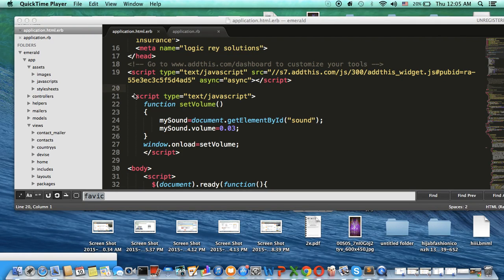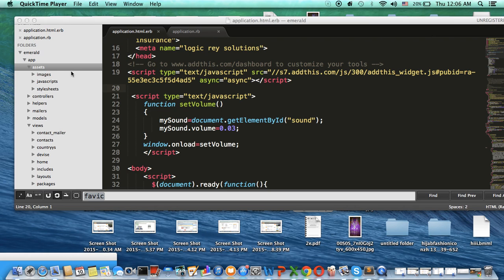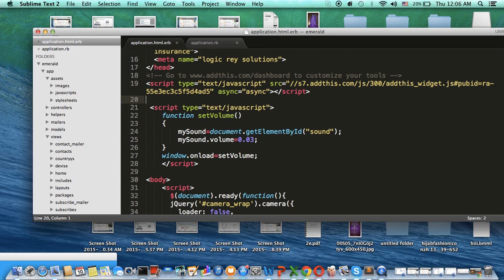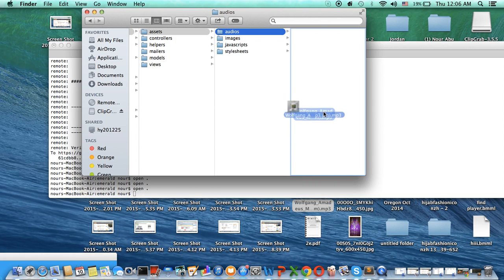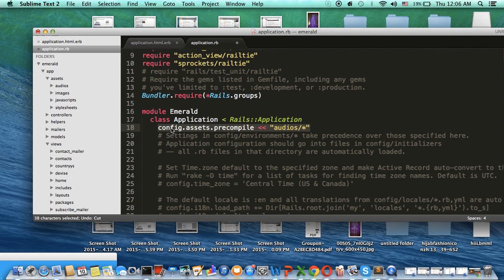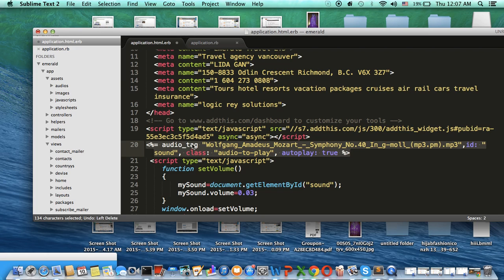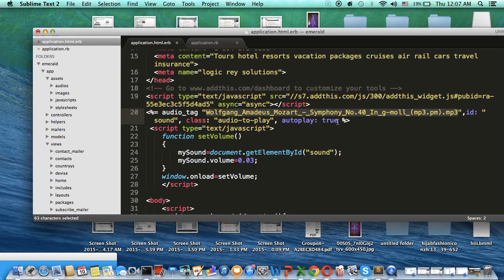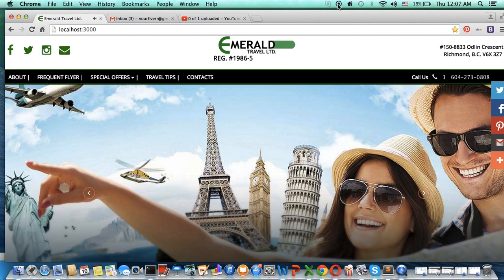add audio mp3 to Ruby On Rails Website ROR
add audio mp3 to Ruby On Rails (ROR) Website. Hope this will be helpful.
add sound once you open or refresh the page
add music to your website

Thanks